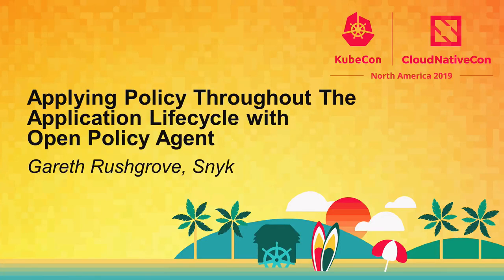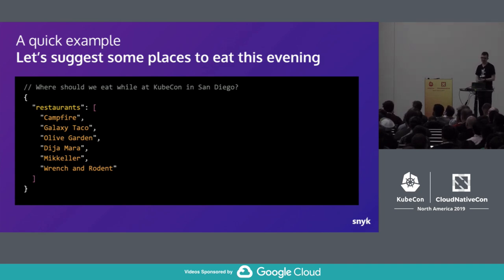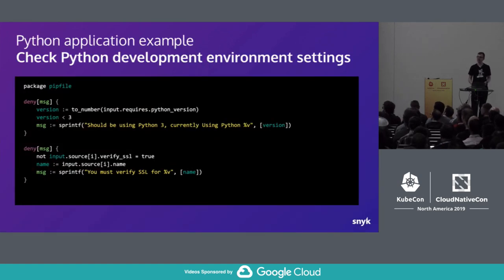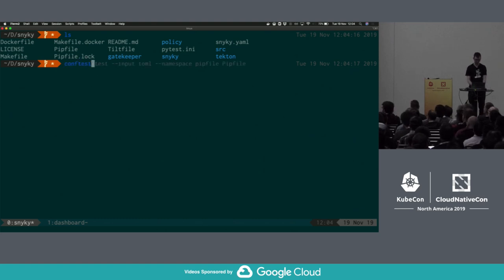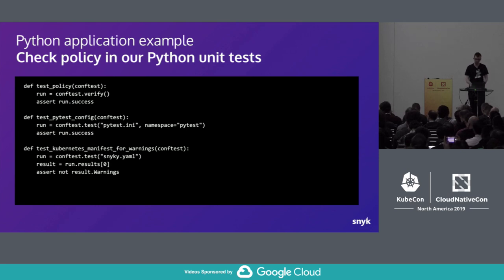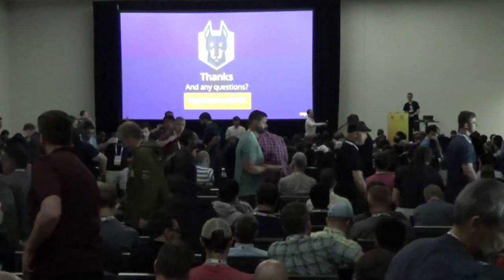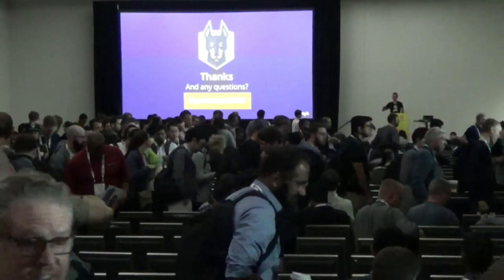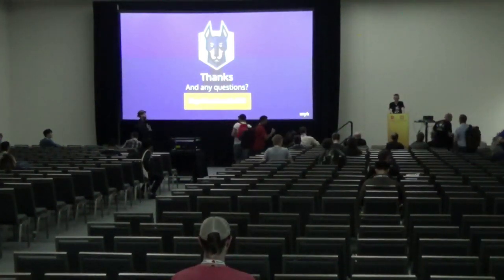Applying Policy Throughout The Application Lifecycle with Open Policy Agent - Gareth Rushgrove, Snyk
Open Policy Agent is built to be used as a library in other tools and there are already several open source projects using OPA as generic policy engine. This is powerful because it allows end users to invest in one use case, and reuse some of the same knowledge and tools, especially the Rego data assertion language, to solve other adjacent problems.    In this talk we will look at applying Open Policy Agent tools throughout the application lifecycle. We’ll explore:    * Writing unit tests for Kubernetes configuration (and Helm charts) using Conftest  * Defining a CI pipeline in code, and testing that using OPA  * Gating deployments to the cluster using Gatekeeper  * Auditing the cluster for security best practices, by porting the Kubesec ruleset to Rego  * Porting pod security policies to OPA  * Writing unit tests for the Rego policy code we wrote above